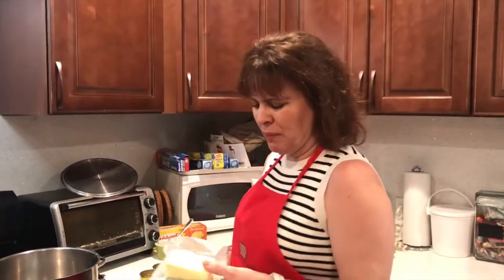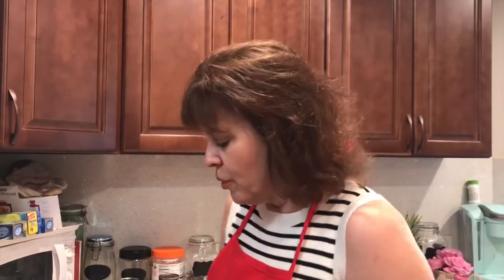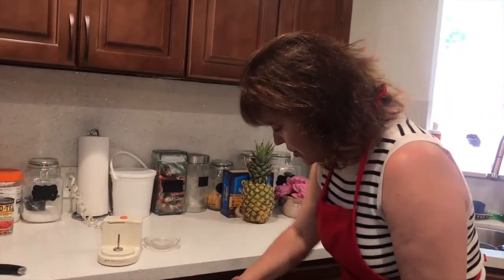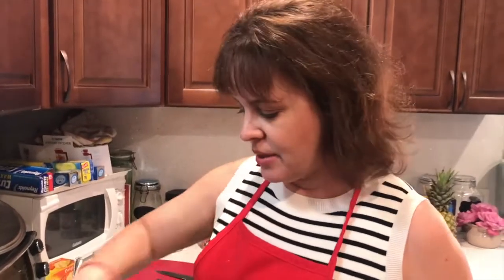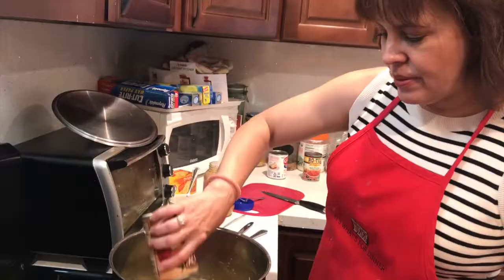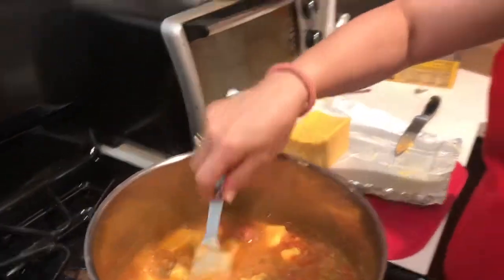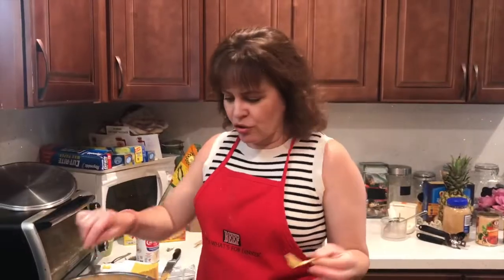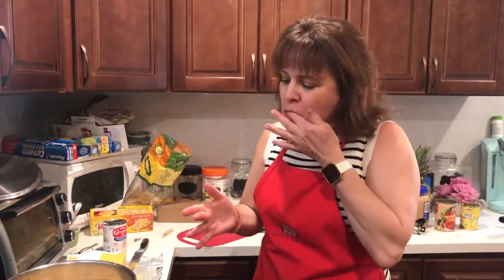HOME SHOW epi 7 BEST CHEESE QUESO DIP w COMEDIAN Suzanna Brown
She may be a mediocre homemaker and cook but on the HOME SHOW today COMEDIAN Suzanna Brown makes the best cheese queso dip from a family recipe out of El Paso, Texas. Makes a great appetizer for family. Great snack, healthy and homemade. HOME SHOW epi 7 "BEST CHEESE QUESO DIP" with COMEDIAN Suzanna Brown